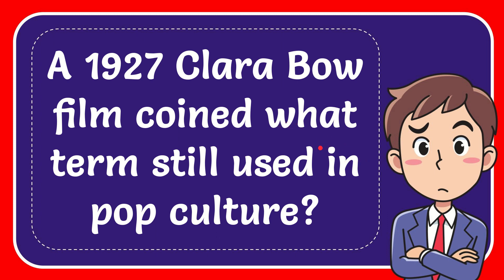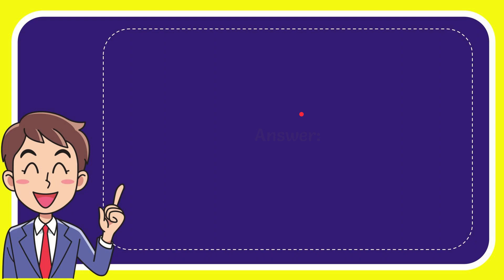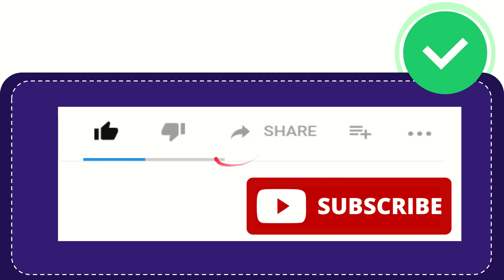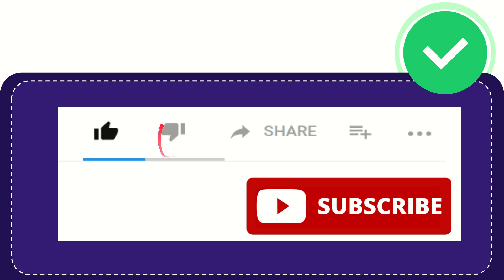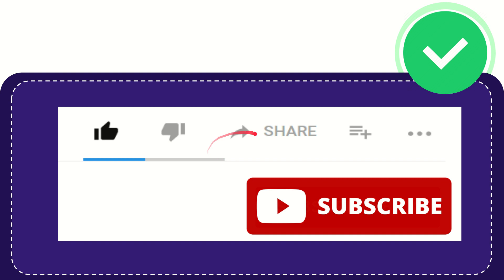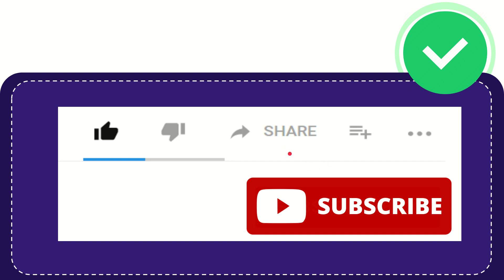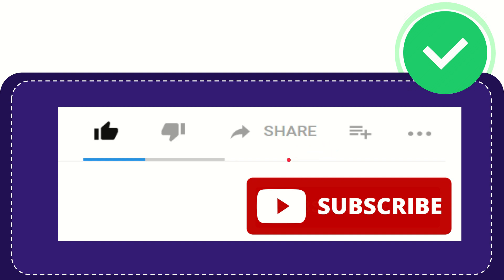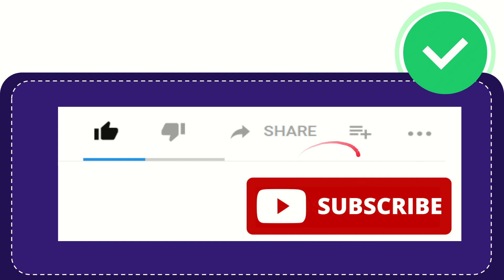A 1927 Clara Bow film coined what term still used in pop culture?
A 1927 Clara Bow film coined what term still used in pop culture? NEW VIDEO#